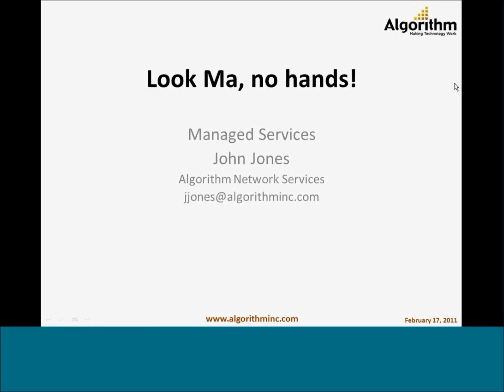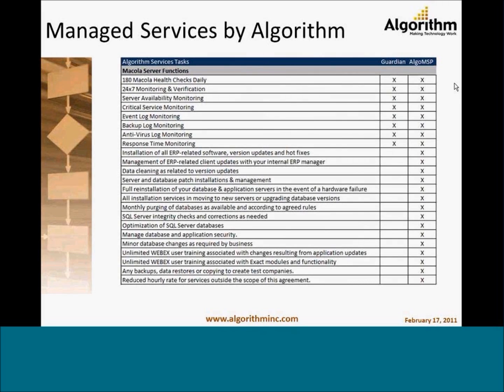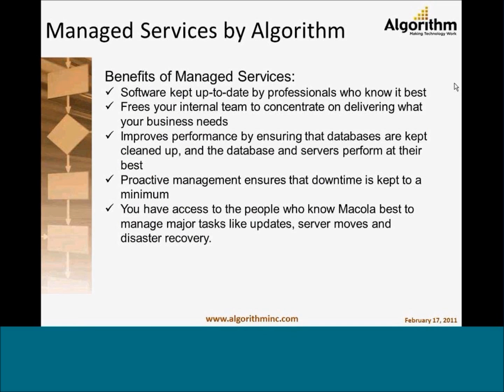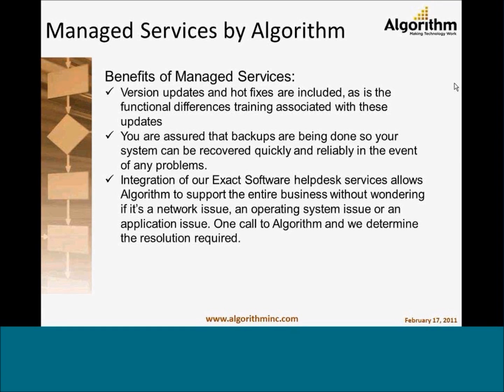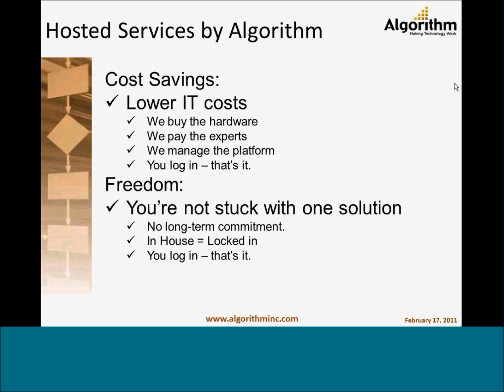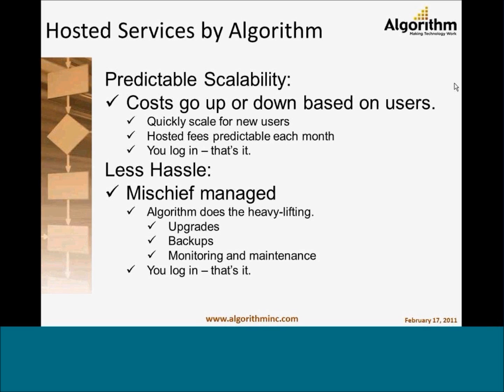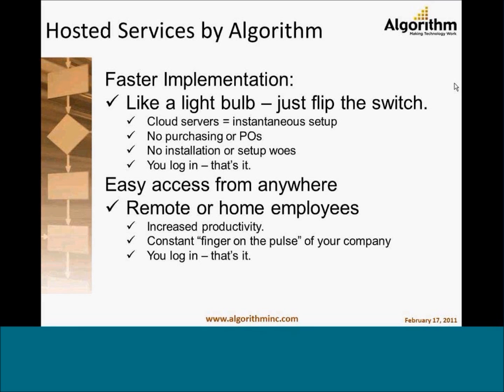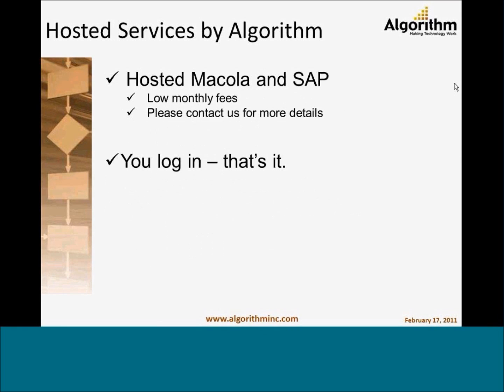Algorithm Network Services: Managed Services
Algorithm Network Services Part 3 of 3: Managed & Hosted Services